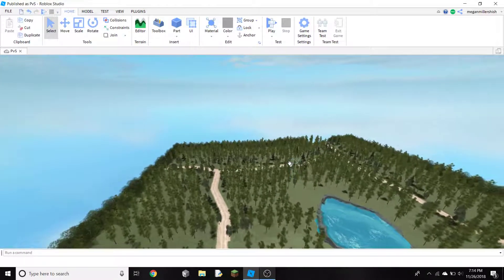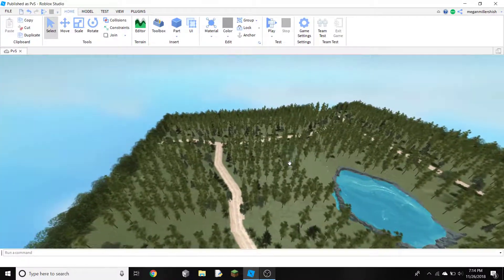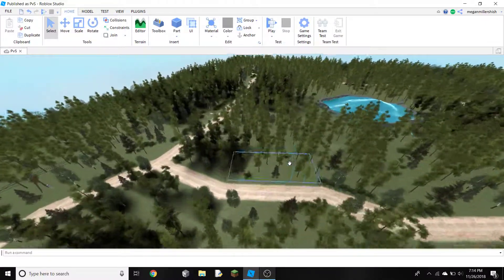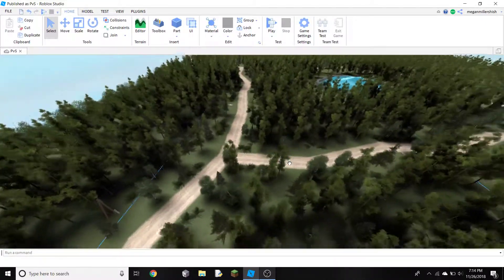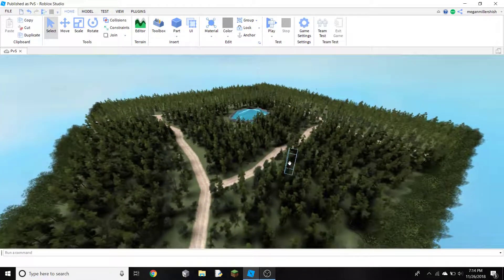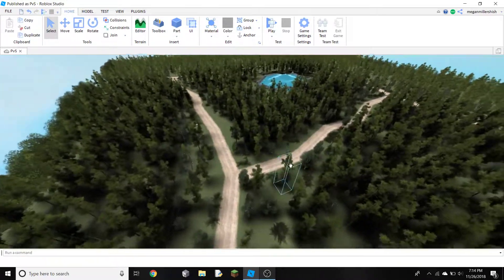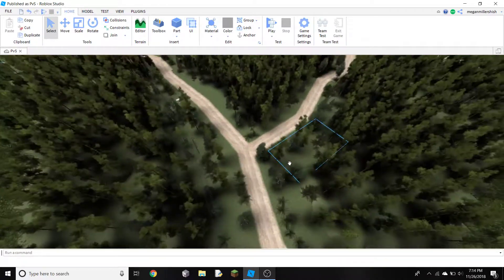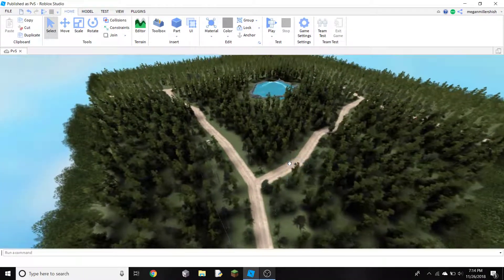Roblox Project - Champion